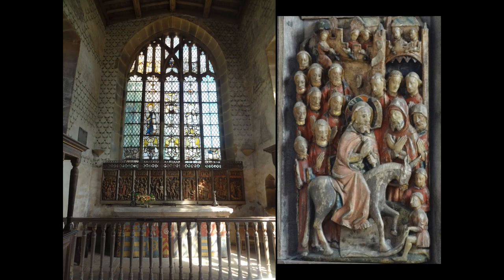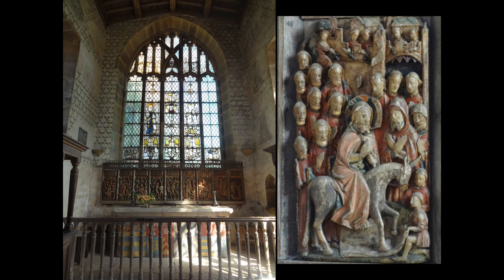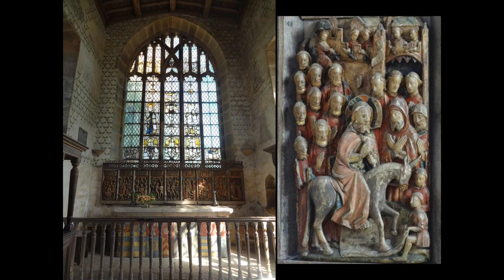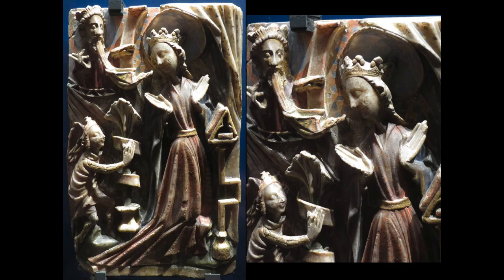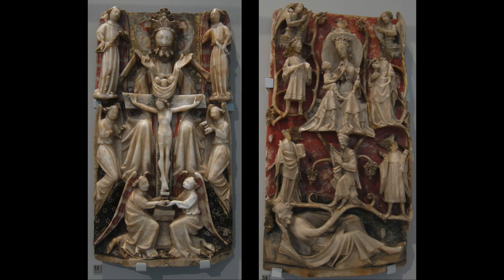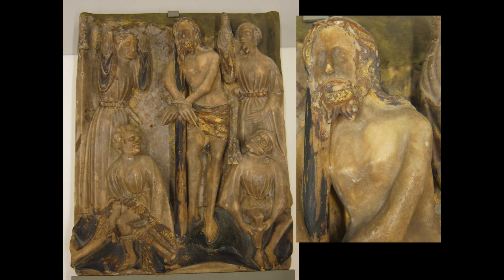Case Study 7.3: English Alabasters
Heather McCune Bruhn discusses English Alabasters.